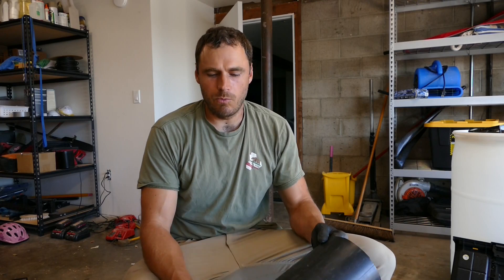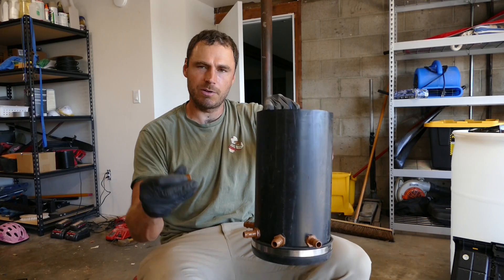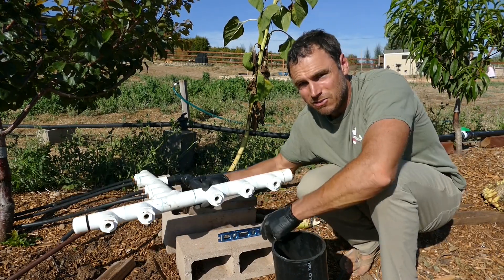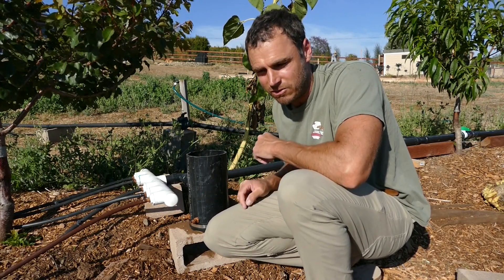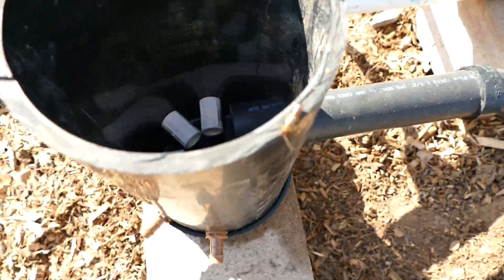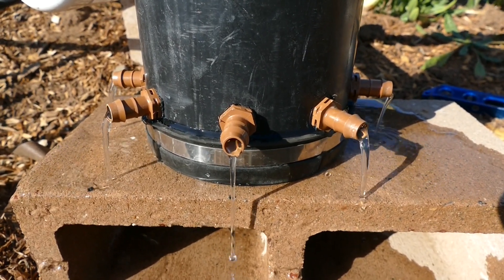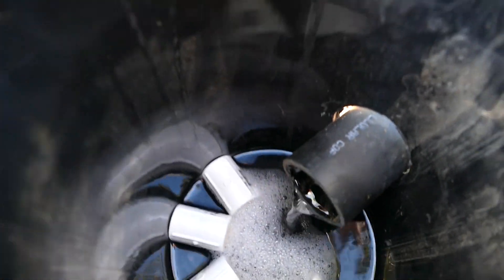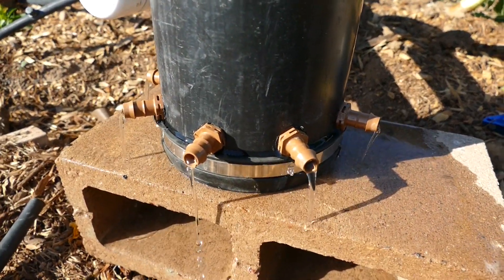How to Make a Greywater Distribution System - Improved Version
This is my third version of a distribution system for greywater to spread the water evenly in the orchard.